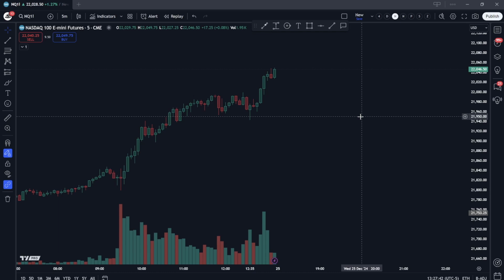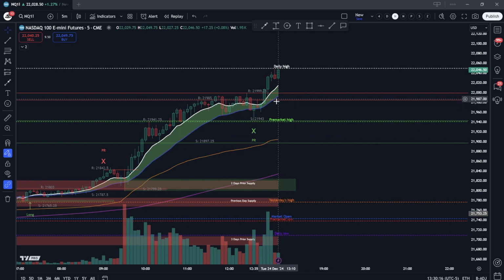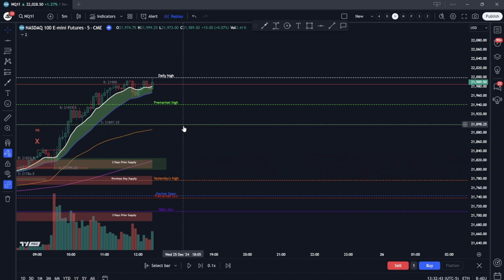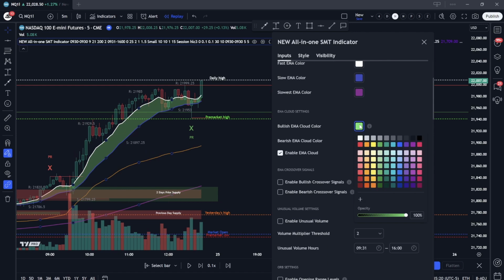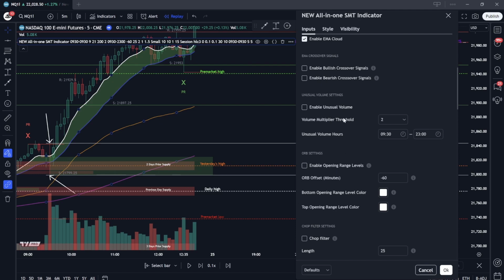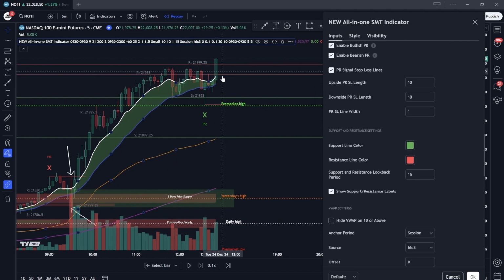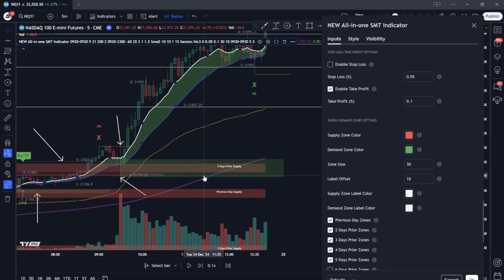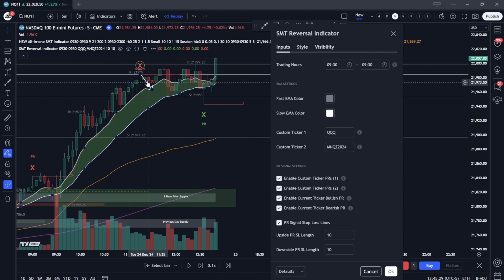NEW All in one SMT Indicator Full Tutorial + Setup